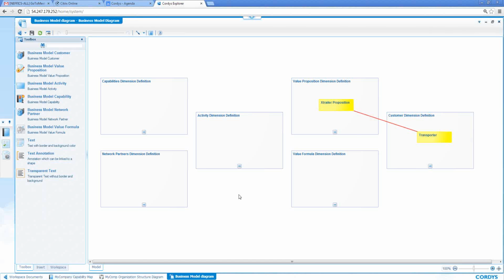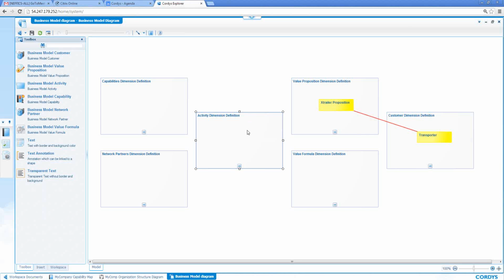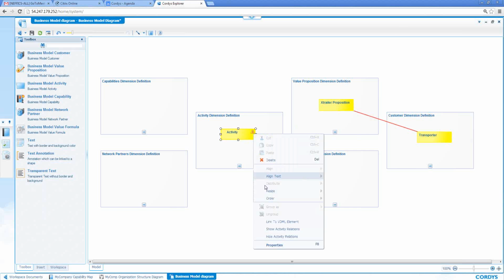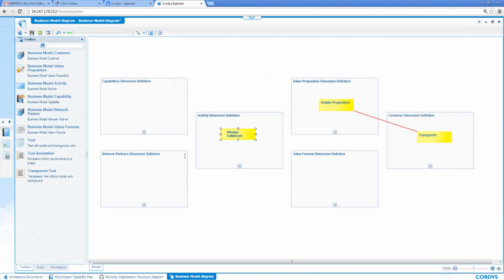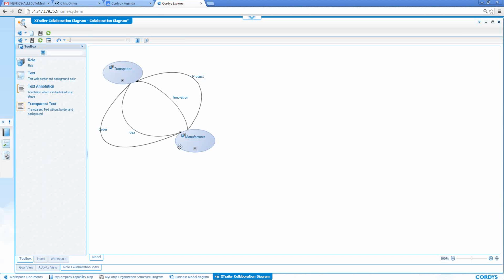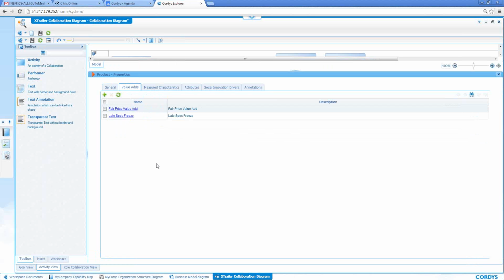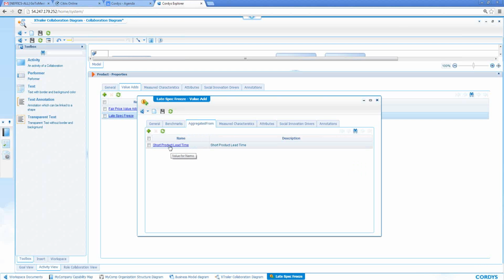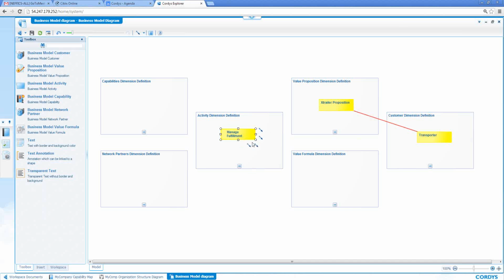NP BM Activity